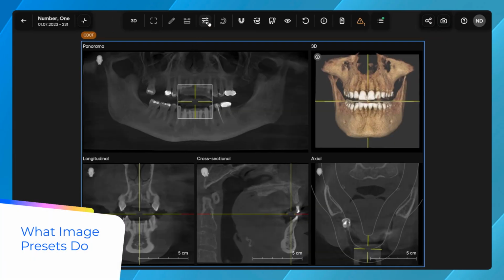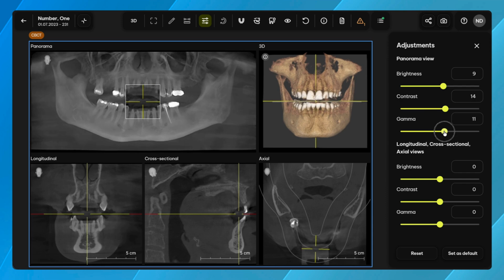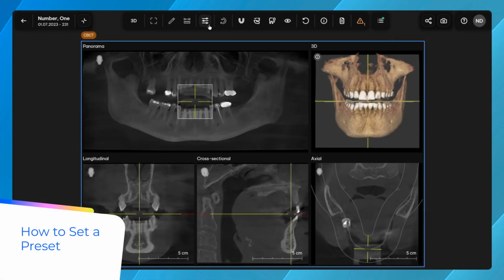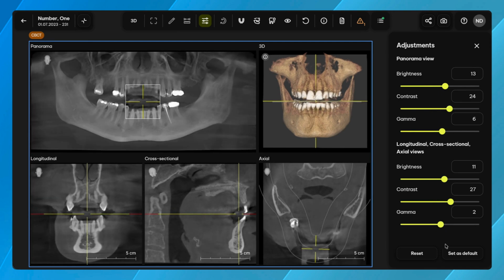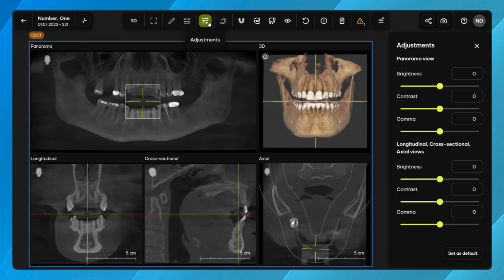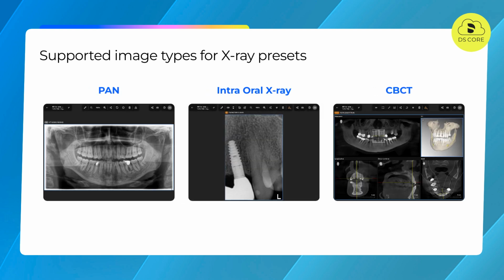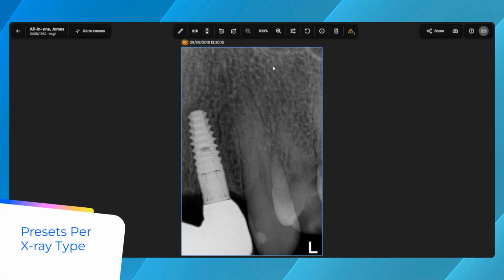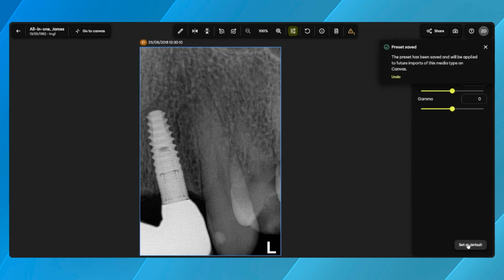DS Core - Diagnose Features: Image Presets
In this tutorial you will learn how Image Presets help you standardize the appearance of X‑ray images on the canvas. Curious to get started with DS Core? Go to r2.dscore.com and register today.